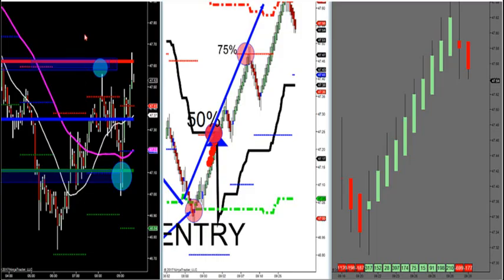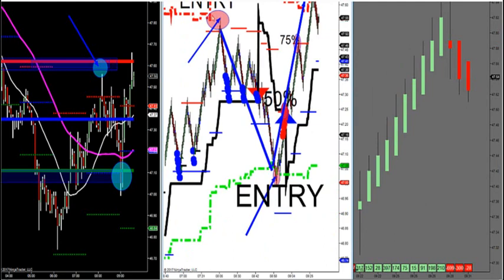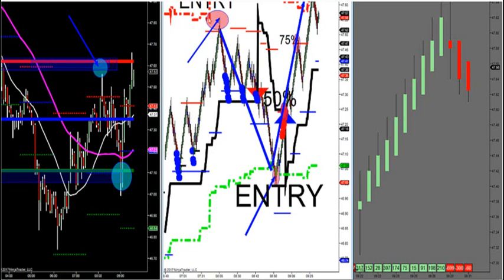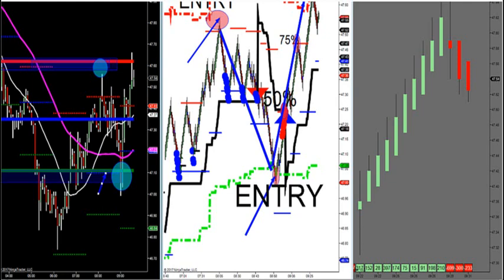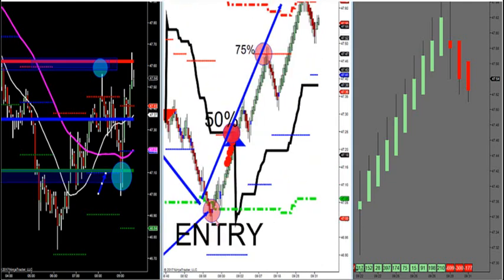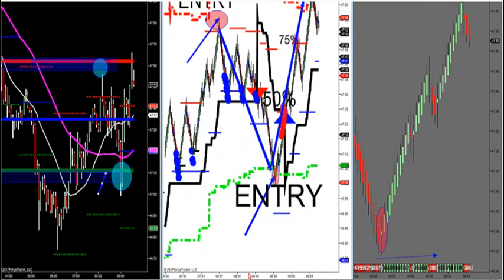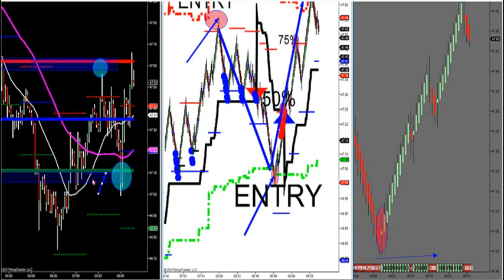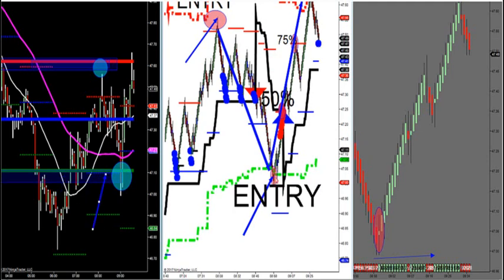6-2-17 How To Trade Stacked Confluence Market Profile Levels - DayTradingTheFutures.com